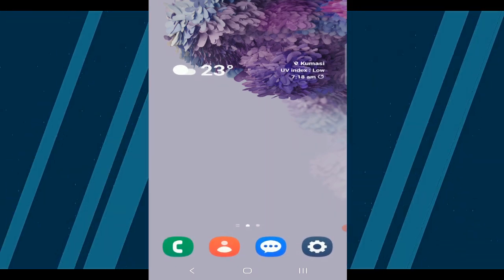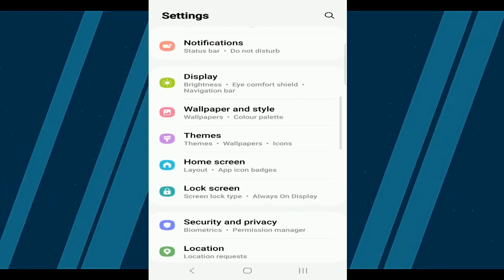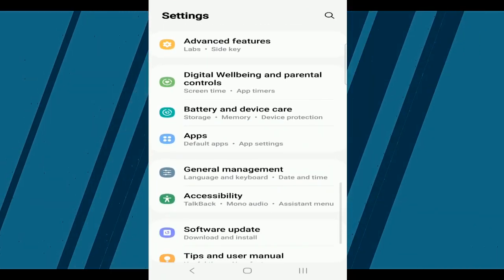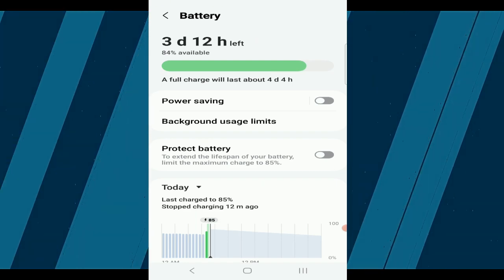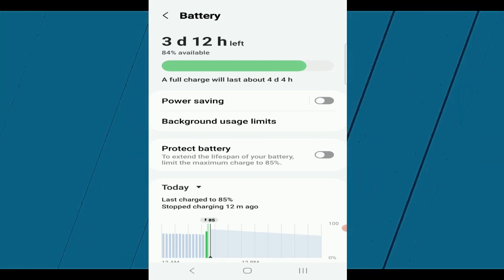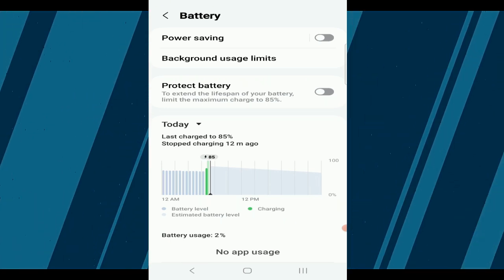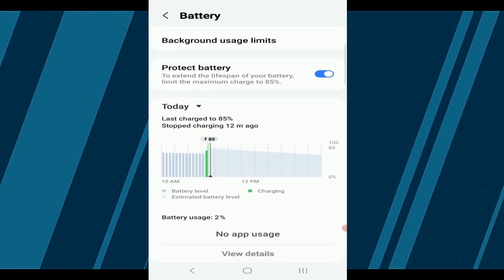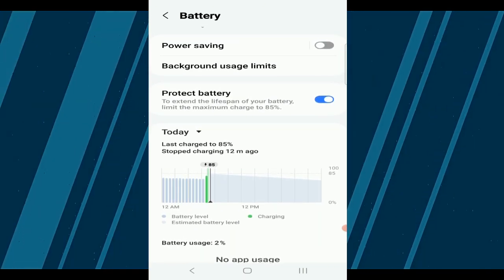How to Protect and Extend Your Samsung Smartphone Battery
Learn how to protect your Samsung smartphone battery and extend its lifespan with our easy step-by-step guide! By enabling the 'Protect battery' feature, you can prevent overcharging and keep your phone running smoothly for longer.

🔹 What You’ll Learn:
- How to navigate to battery settings on your Samsung device.
- Enabling the 'Protect battery' feature to limit charge to 85%.
- Tips to extend your phone’s battery life.

📌 Key Benefits:
- Prolong your smartphone battery’s lifespan.
- Prevent overcharging and potential battery damage.
- Easy-to-follow steps for Samsung users.